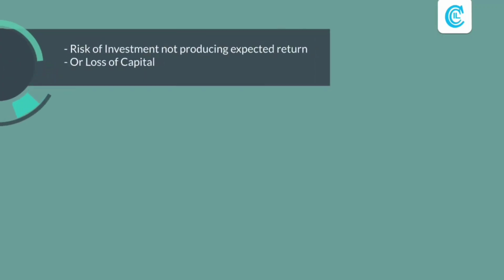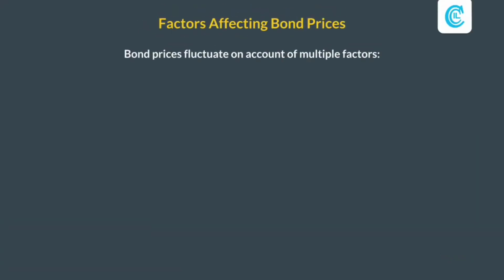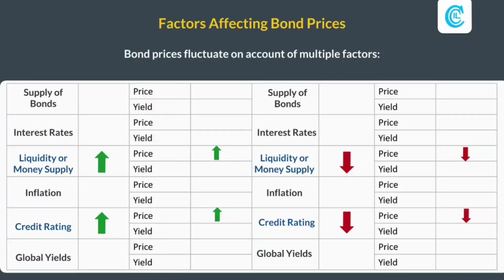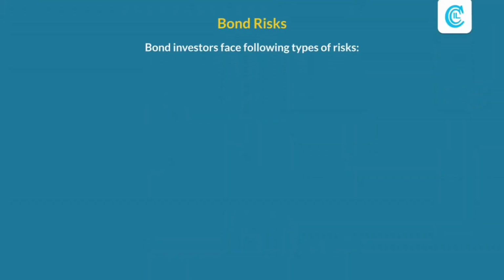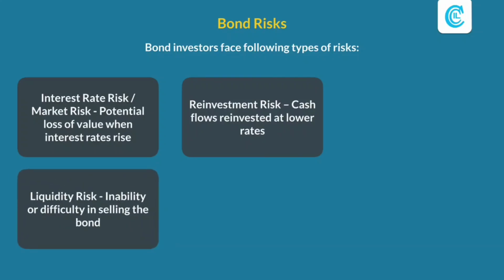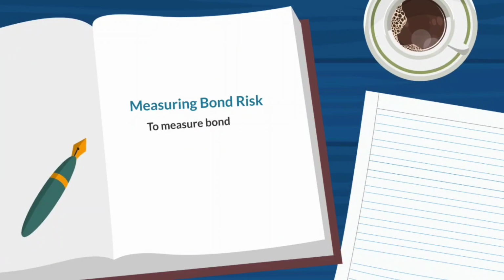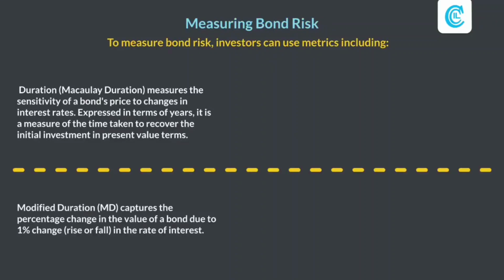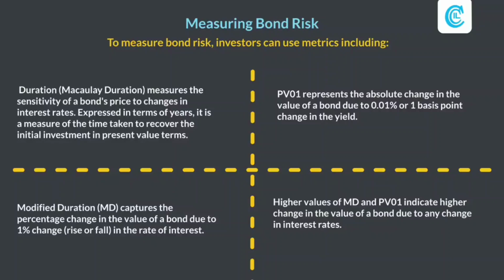Bond Risk Measures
This comprehensive video explains the risks inherent in bond investments and the factors affecting bond prices, while giving an idea about the basic measures of bond risks.